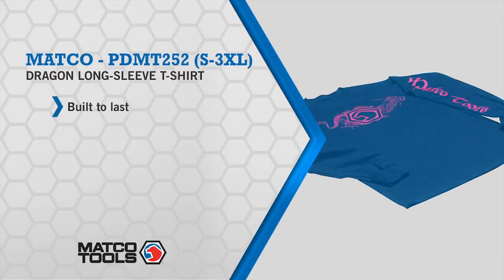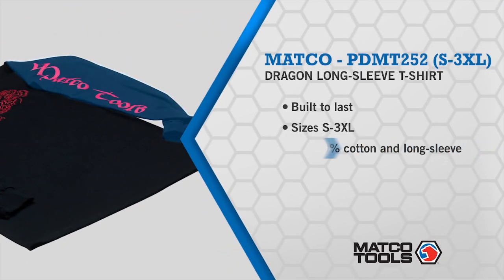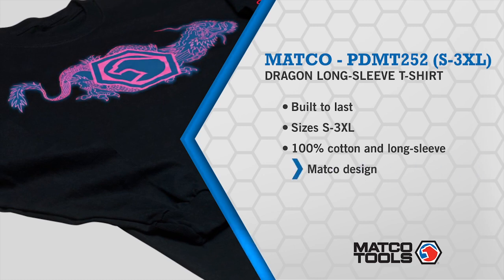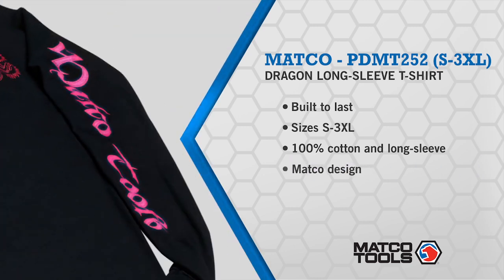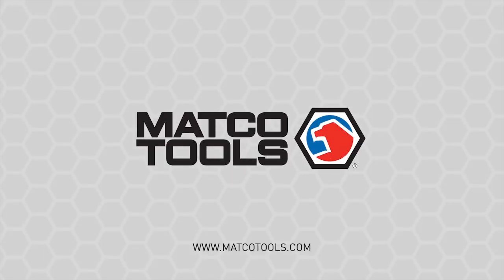Long Sleeve T-shirt (Matco Tools Item PDMT252 Sizes S-3XL)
Clothing